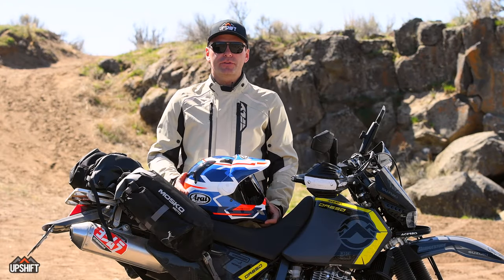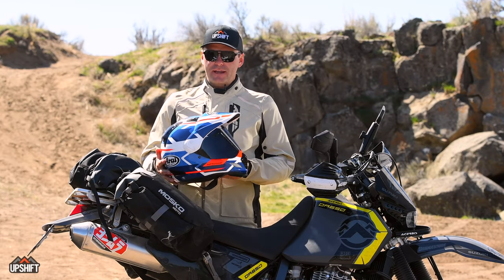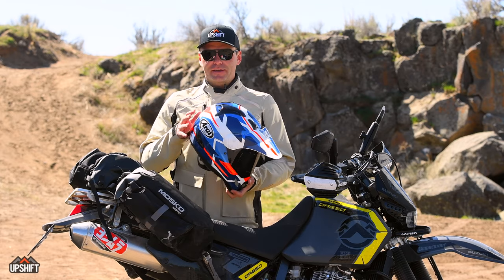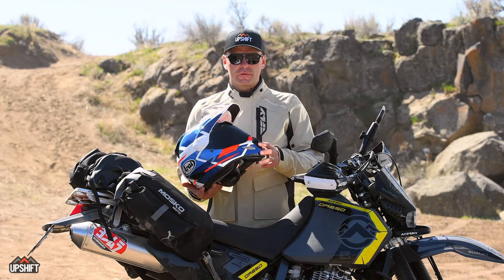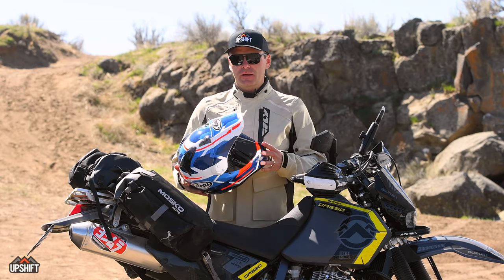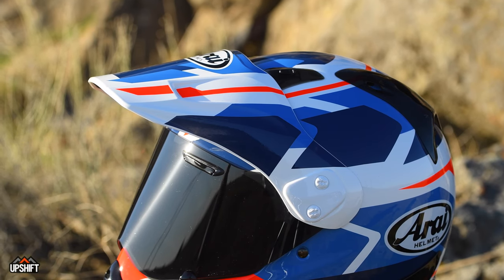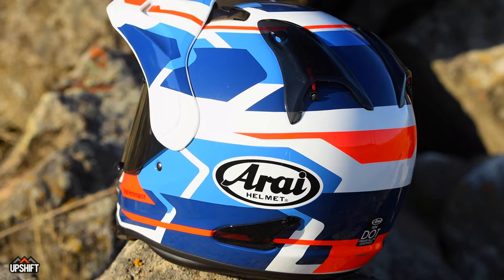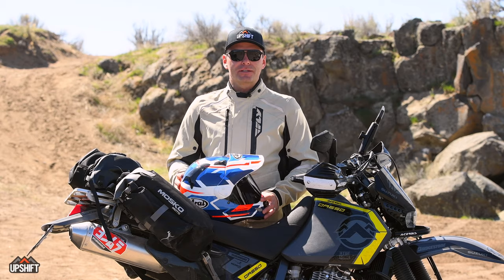Tested: Arai XD-4 Helmet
The Arai XD-4 has now been discontinued as of 3/2024. The new XD-5 has taken it's place. You can find our first review of the helmet

The ARAI XD-4 helmet can trace it's roots back to one of the first purpose built ADV helmets available. We have logged a lot of miles in the XD-4 and we finally put together some video with some of our thoughts.
Upshift Online: The world’s fastest growing Dualsport-Adventure media resource featuring stunning photography from Upshift's own Simon Cudby as well as engaging adventure bike stories from our global contributors. Here at Upshift, our goal is to go beyond the ordinary.

Support independent Dualsport and Adventure Motorcycle media by purchasing your parts and accessories from TMBR MOTO